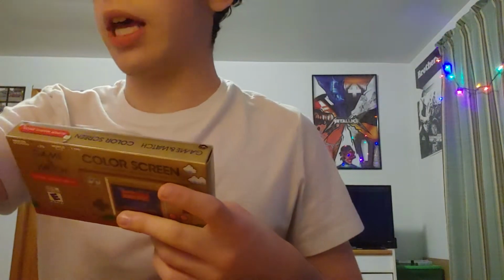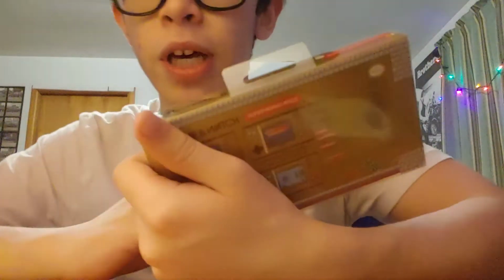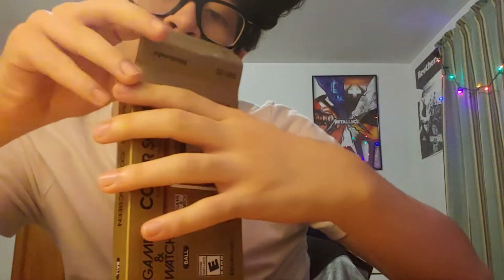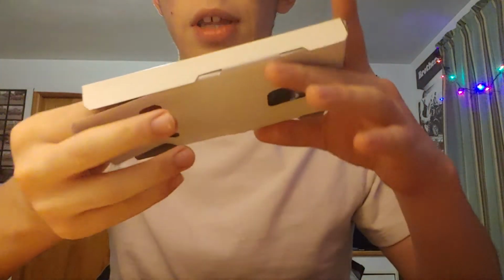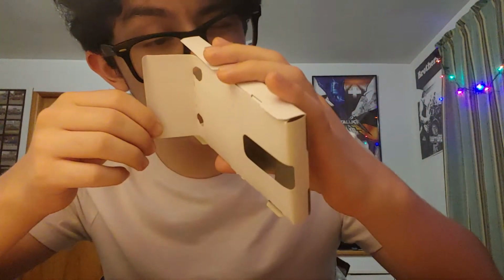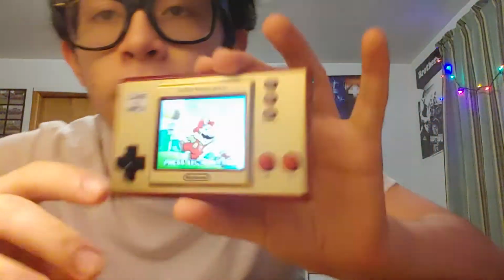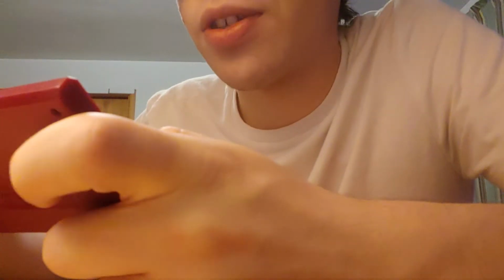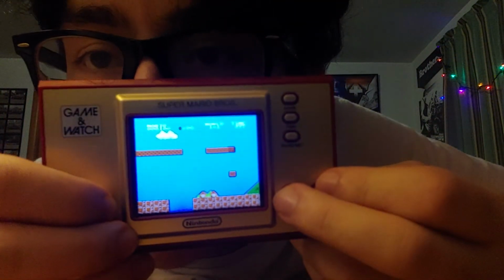unboxing the mario game and watch thingy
i spent 15 minutes looking for the charger after throwing it

@Risk Master Gabe i love you